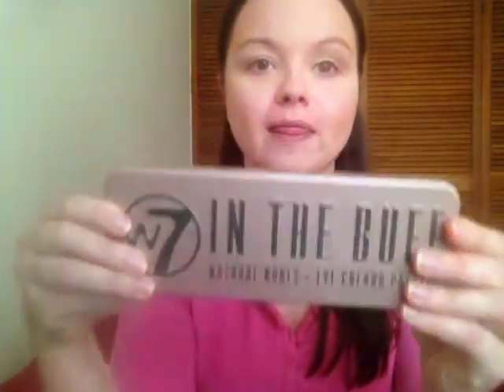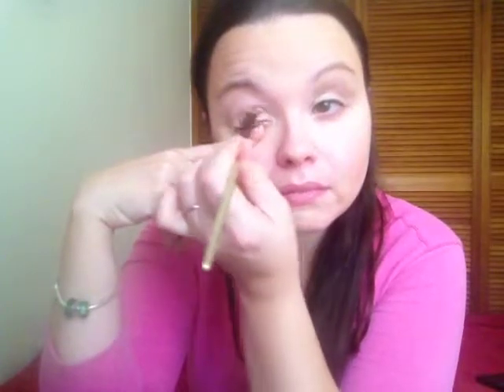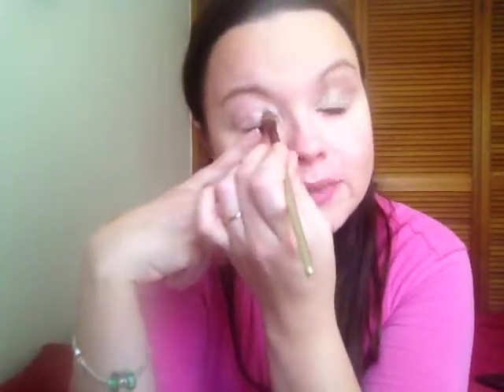Requested everyday smokey eye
Using the W7 in the buff palette I have done a every day smokey eye suitable for work.